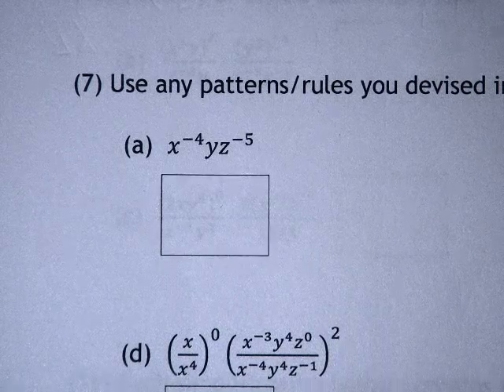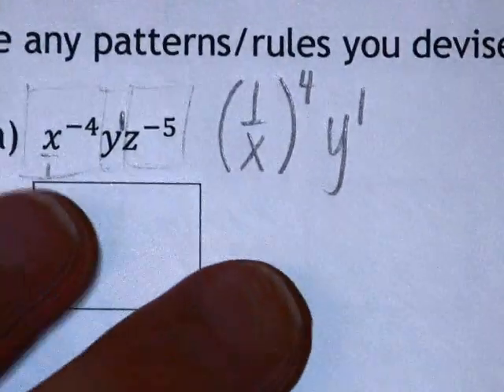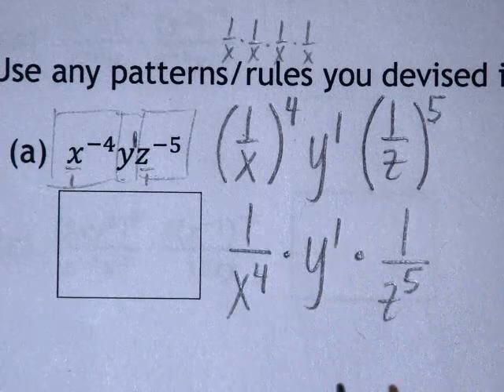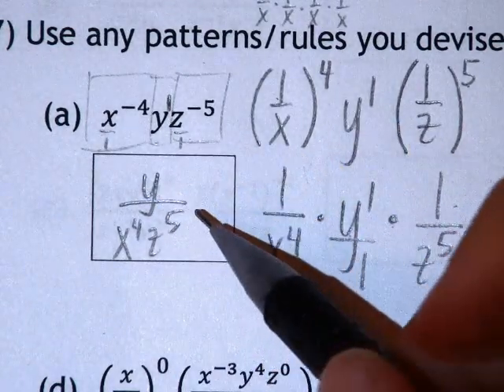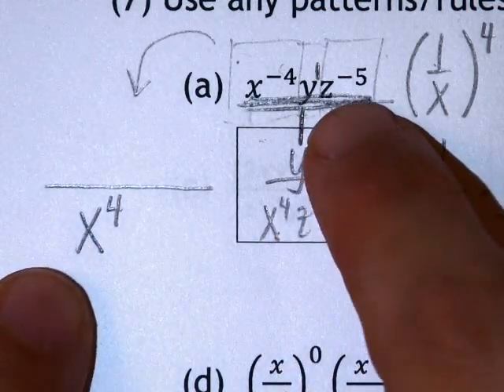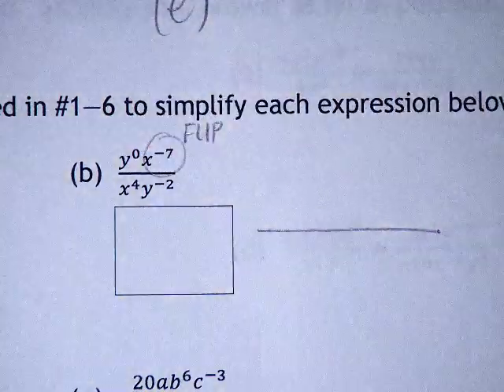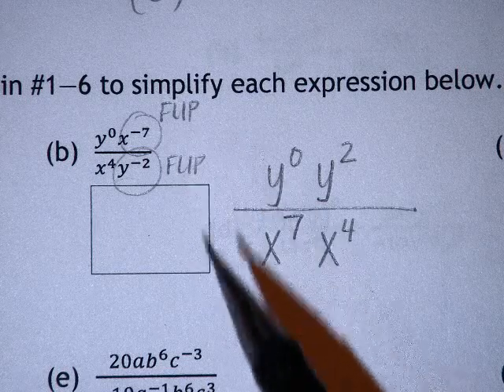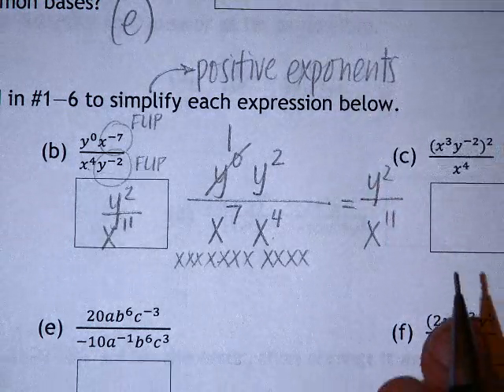alg 2 h - 8b - 7ab